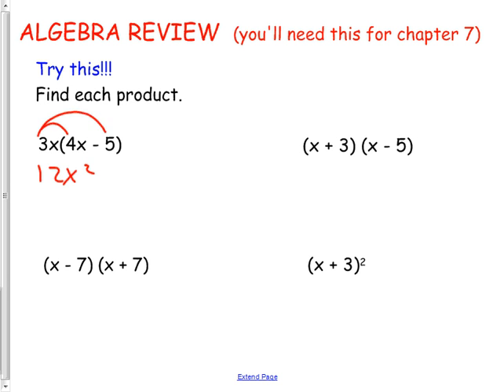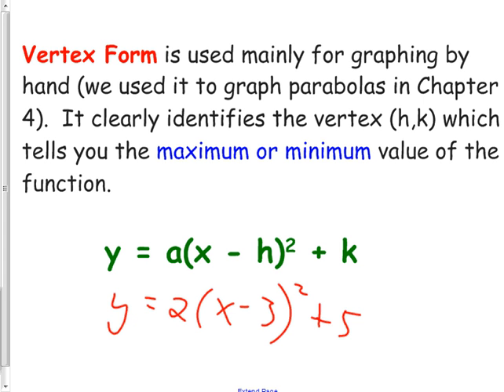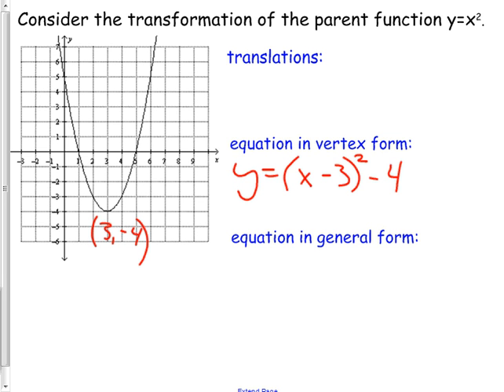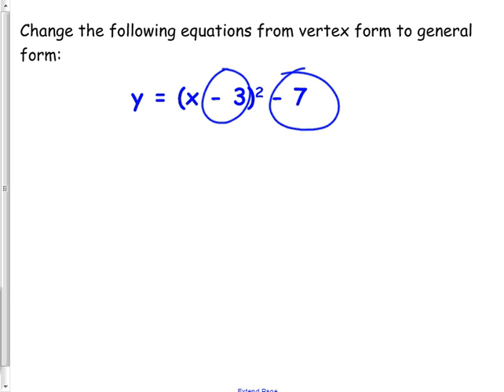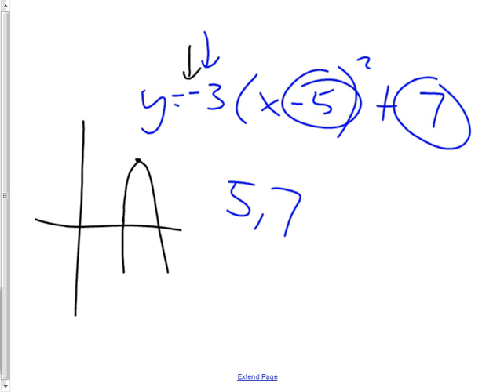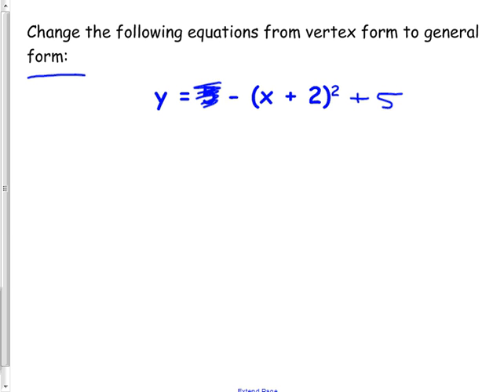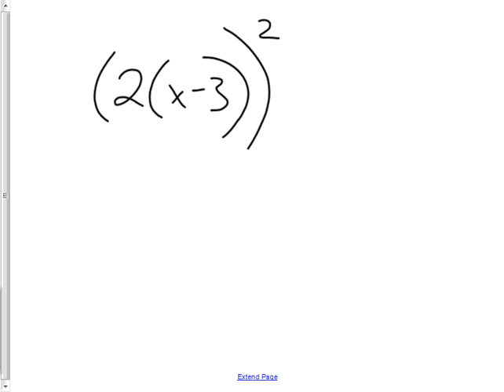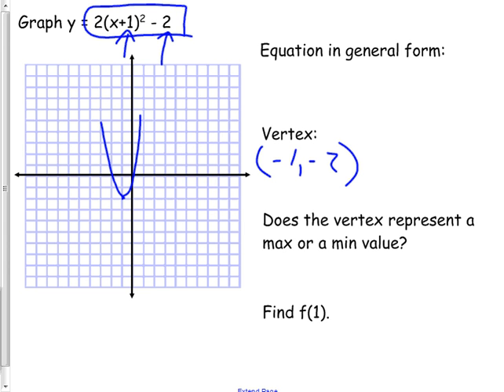HAHonors 10 23 2012 Vertex to General form for quadratics